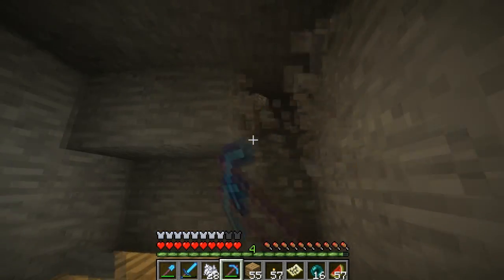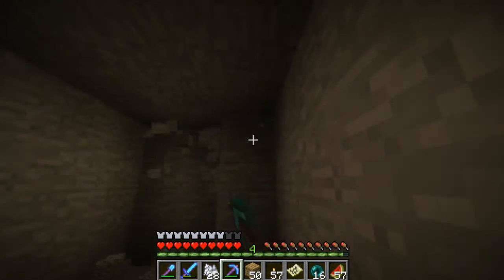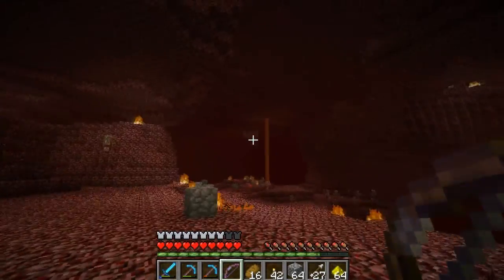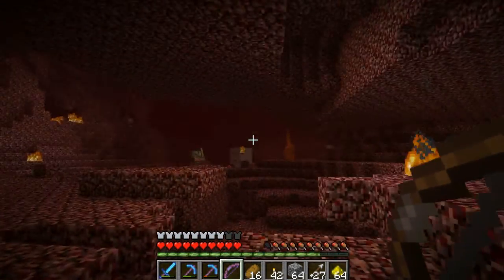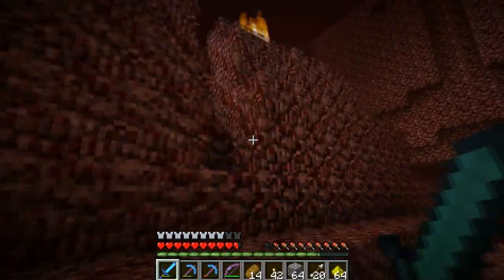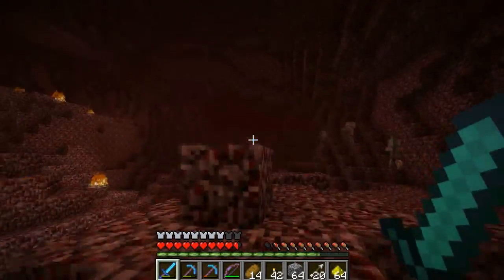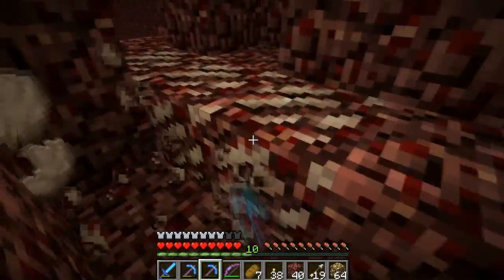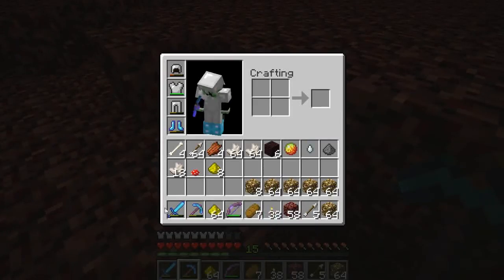Operation Minecraft: #61 Ender rail way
I was getting tired of just ender pearling to the Stronghold each time I needed to go to the end so today we start on a rail way project from the house to the stronghold.